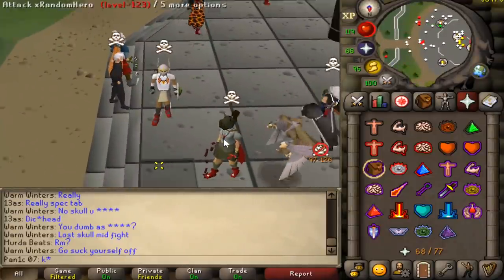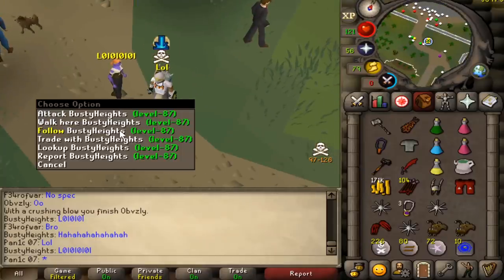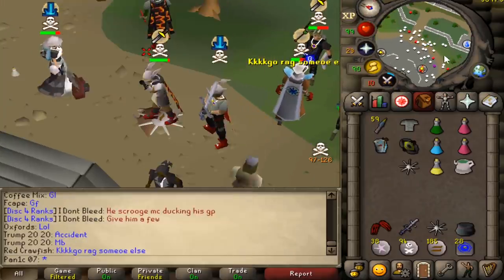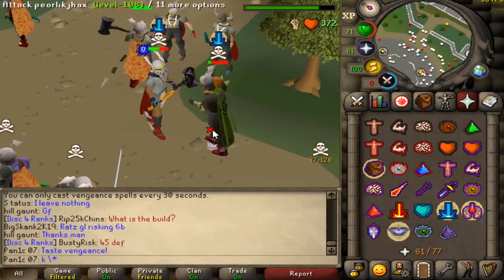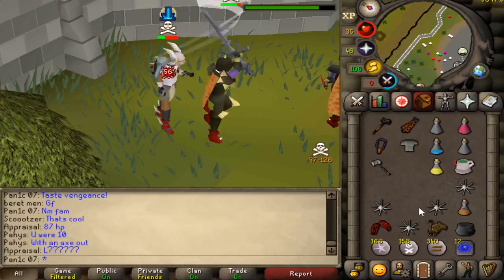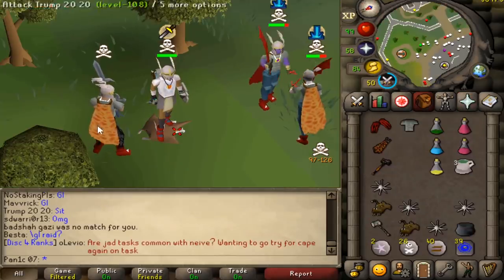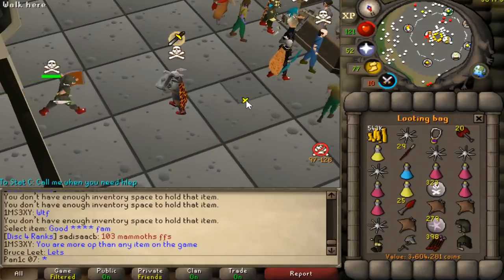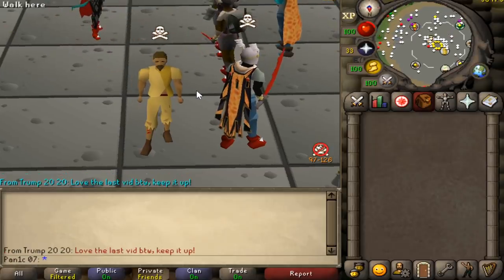He Bullied My Friend... So I ENDED HIM!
My Account Name is "Pan1c 07"

There are many Scammers around such as "Panic 07" so please be careful when donating.